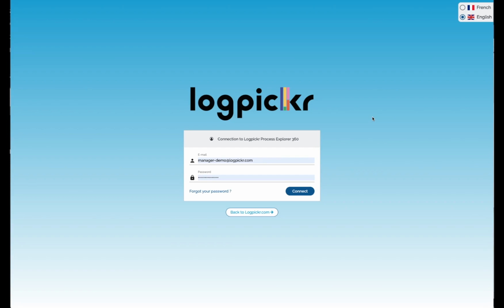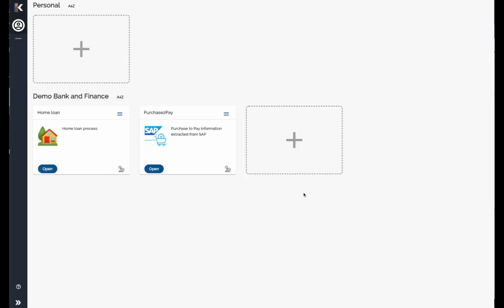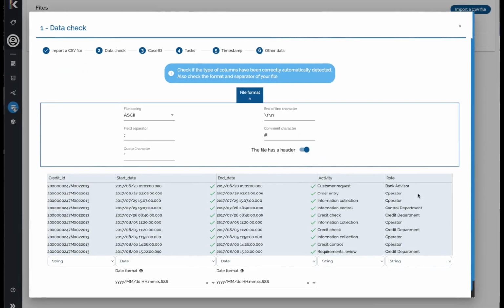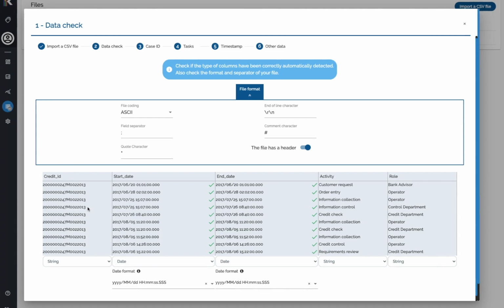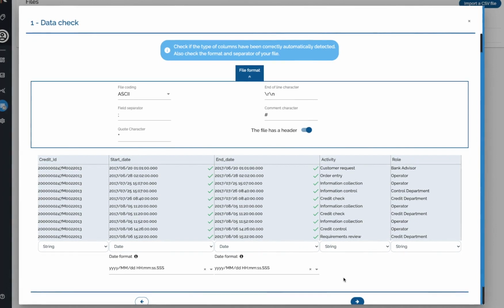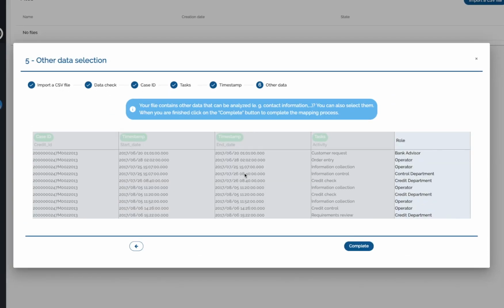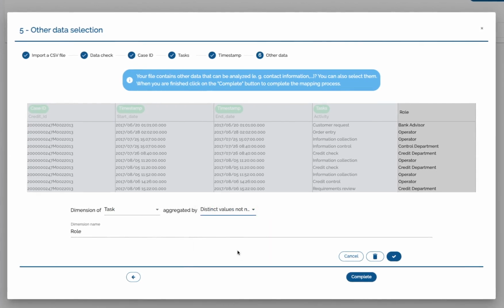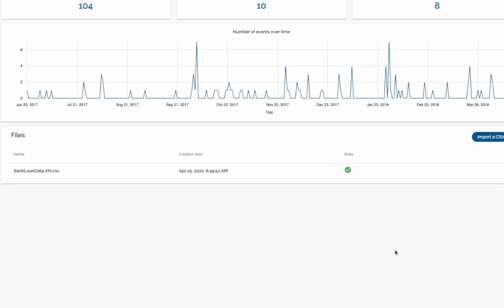How To Upload Data - Process Explorer 360 - Demo Process Mining Tool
Demo on usage of Process Explorer 360 Process Mining Tool. You will learn how to push data on the platform by going through the specific example of a bank loan process.